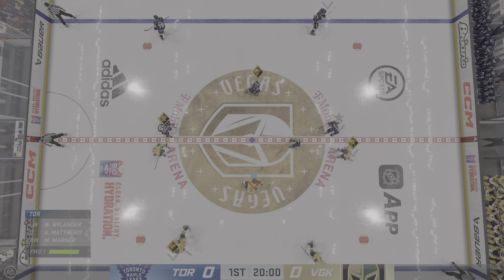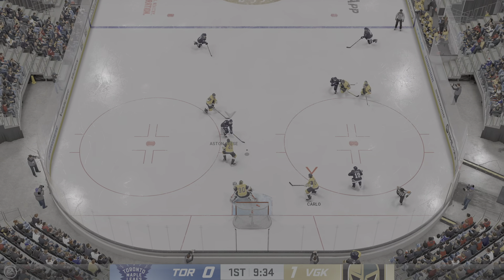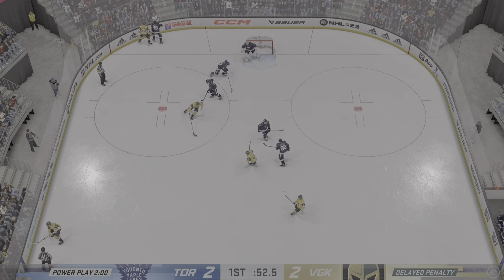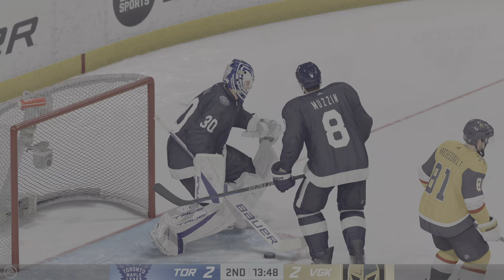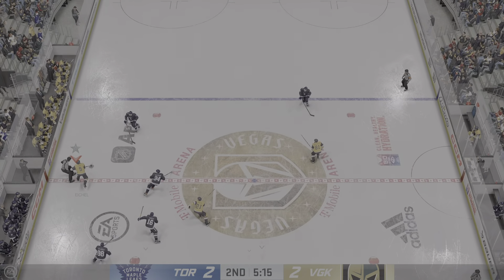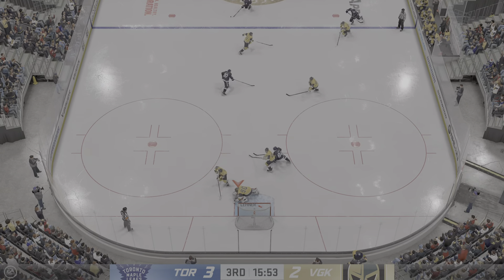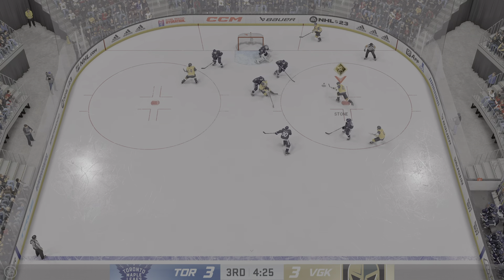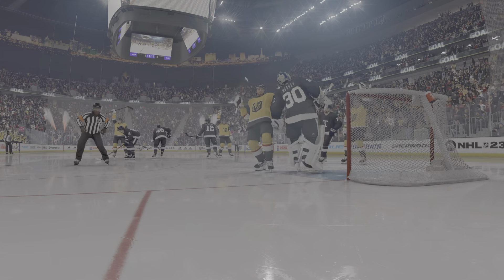NHL 23_Vegas Golden Knights /Franshise mode /2023 2024 season